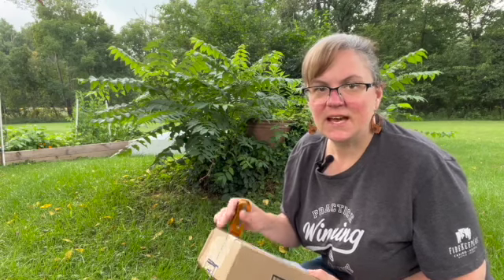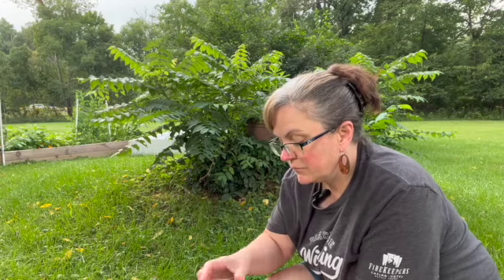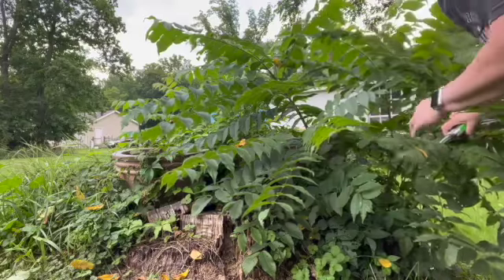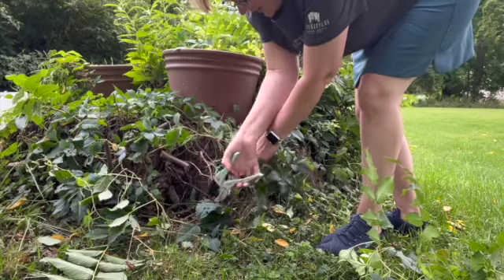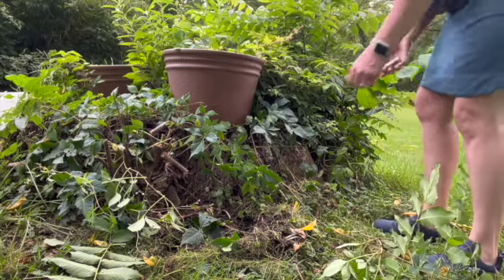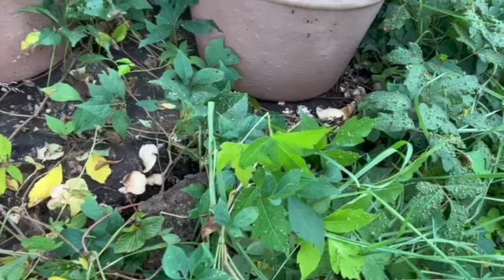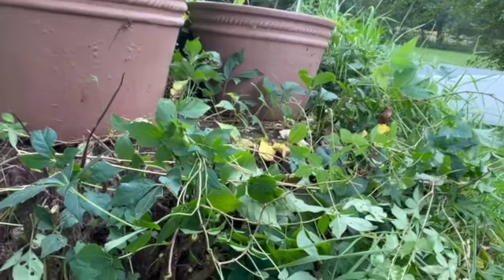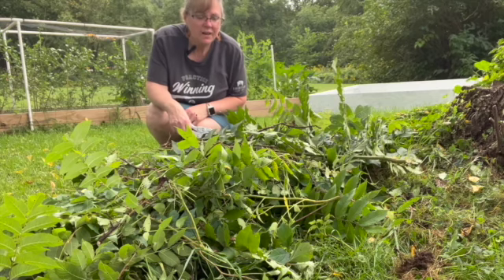Garden Clipper Review // Cleaning up the Virginia Creeper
I purchased these clippers off of QVC.   They are a ratcheting style clipper.
The exact name is Ultimate Innovations Ratcheting Garden Clippers. They were $28.68 with different colors of for the handles.

My goal in sharing stuff that I get is to share my opinion of product.